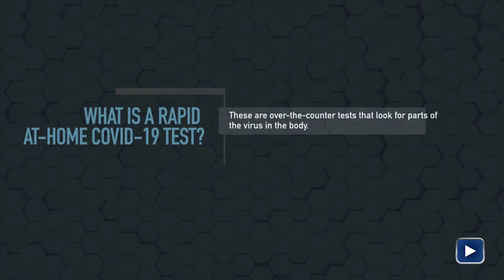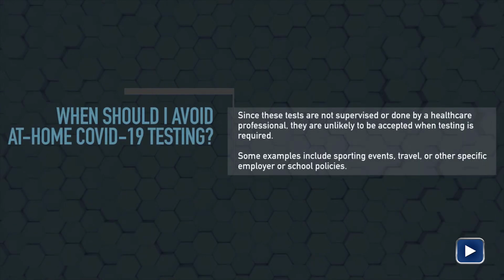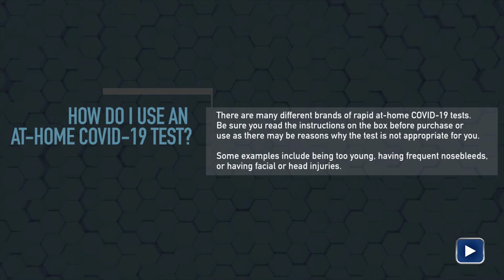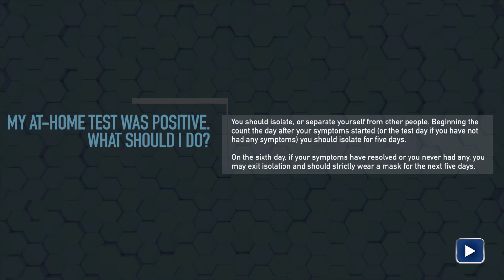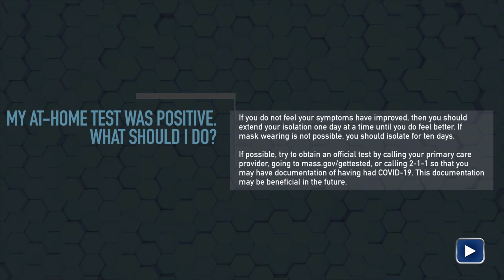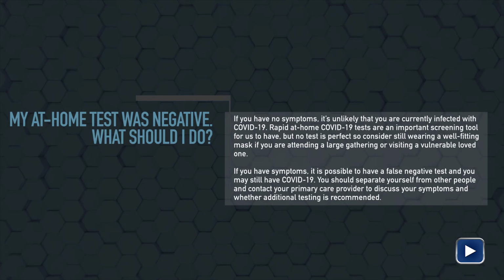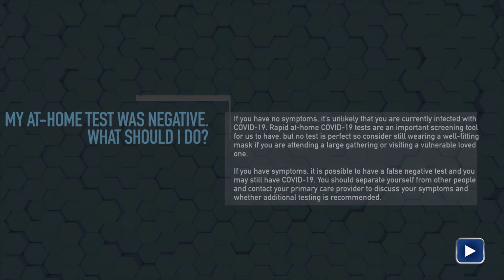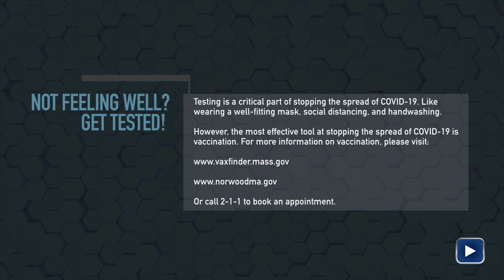PSA: At-Home Rapid COVID Testing